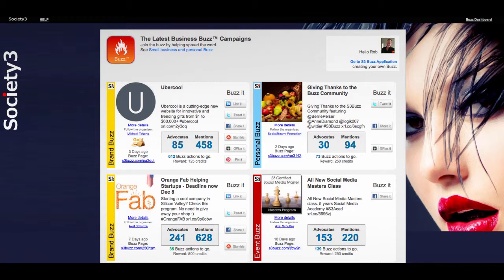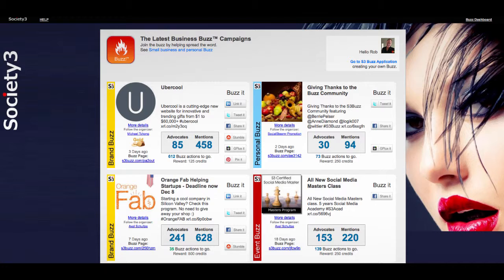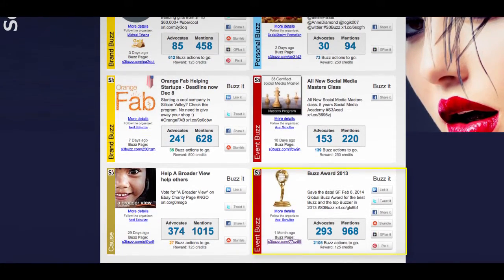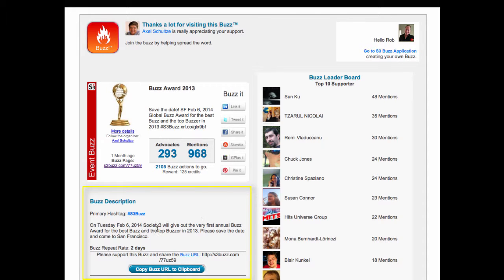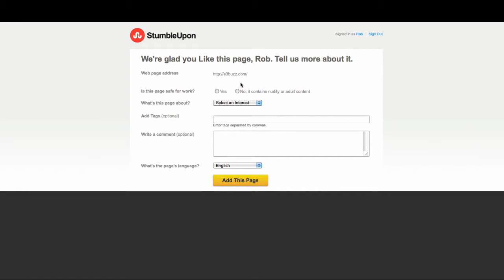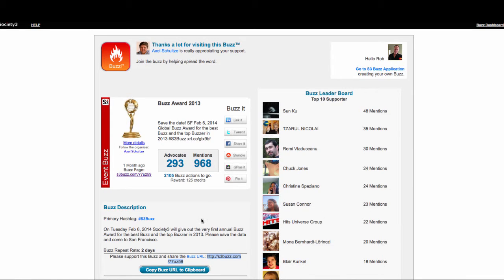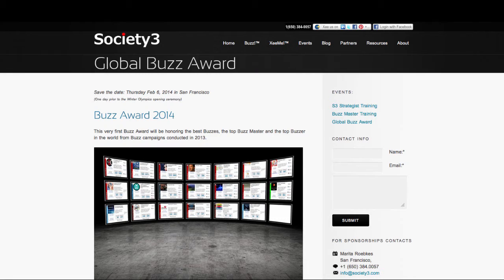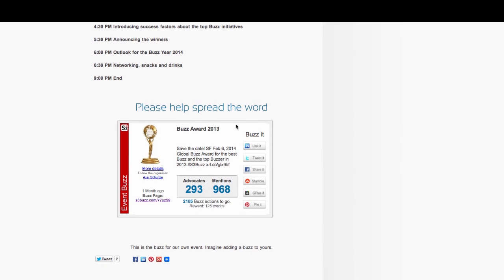S3-Buzz Functionality in Action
Learn how Buzz technology works with a live Buzz advertising campaign.